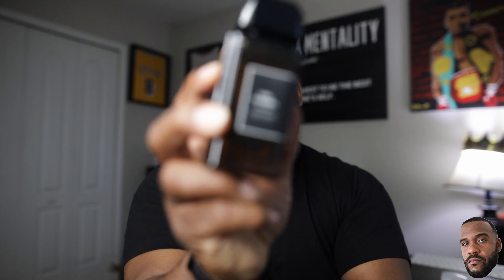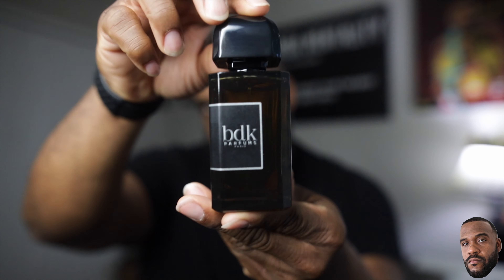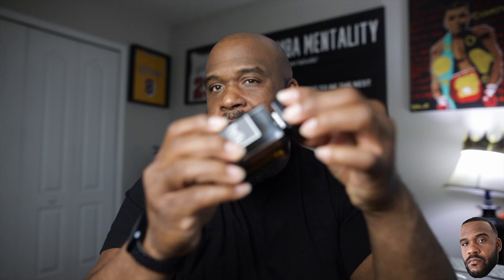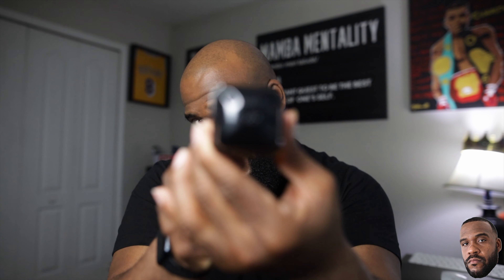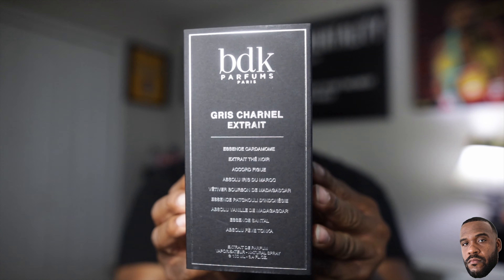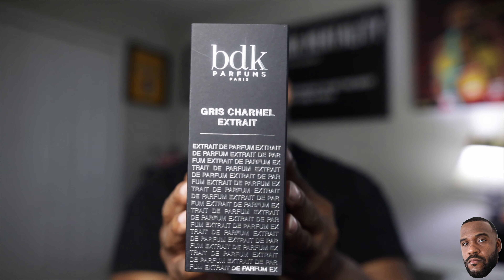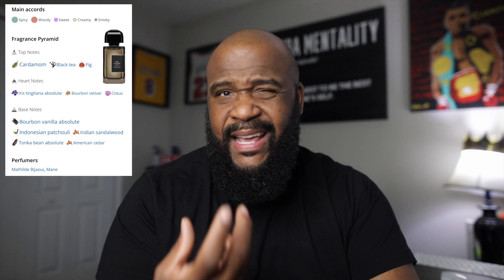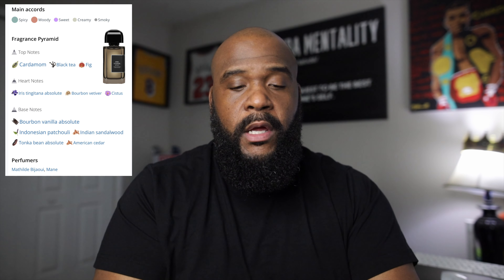THIS FRAGRANCE BLEW MY MIND!!| BDK PARFUMS Gris Charnel Extrait FULL REVIEW| Men's Fragrance Reviews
Fragrance